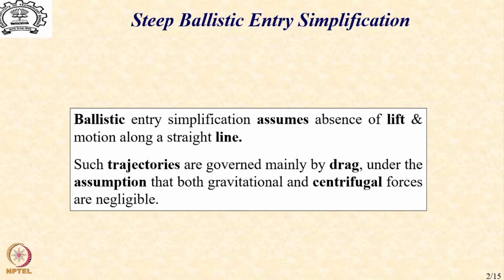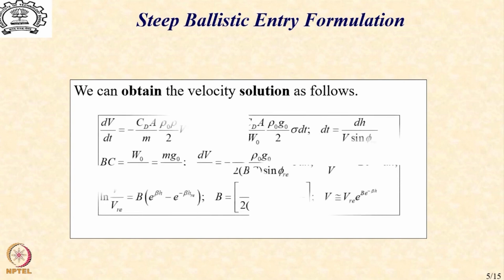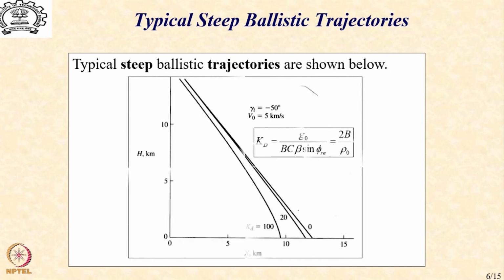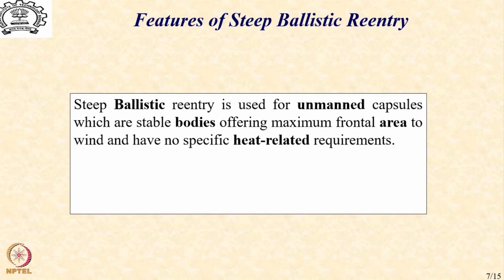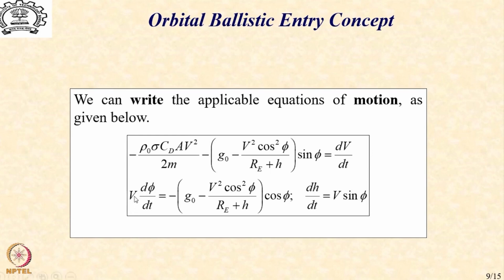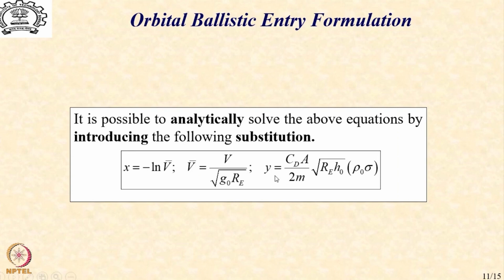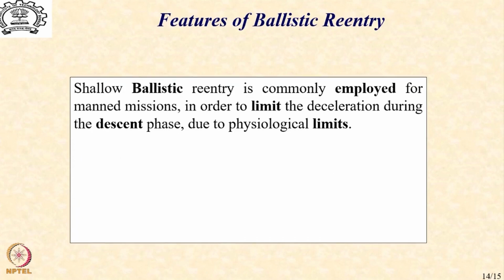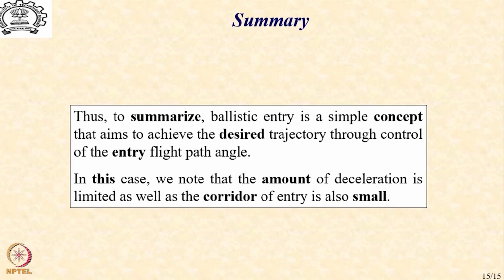Lec30: Ballistic Reentry Solution